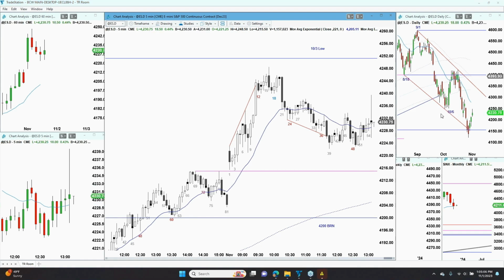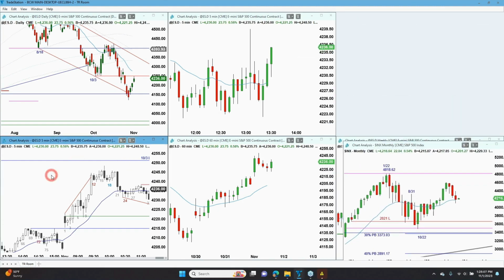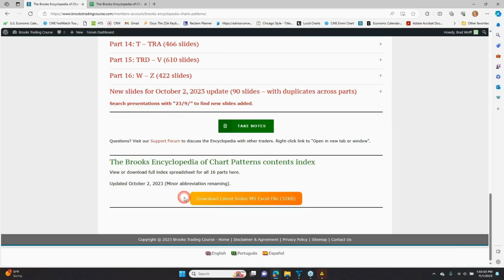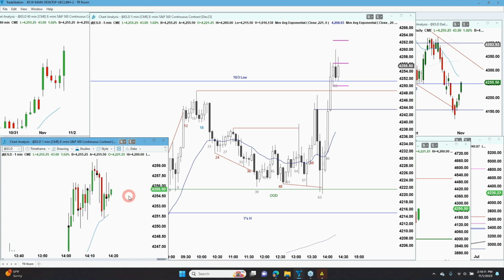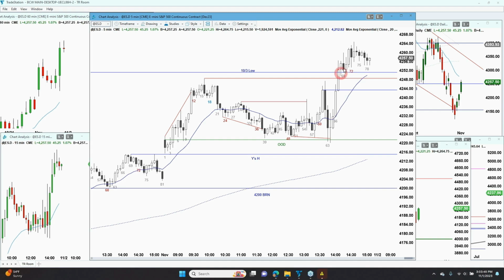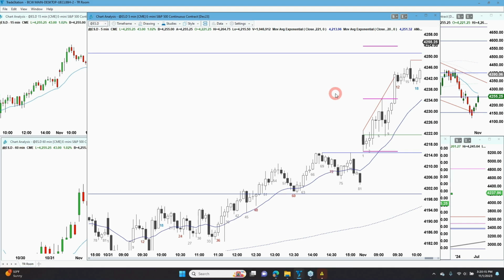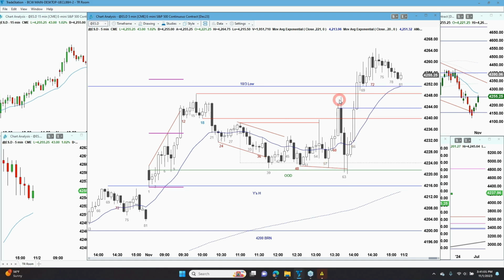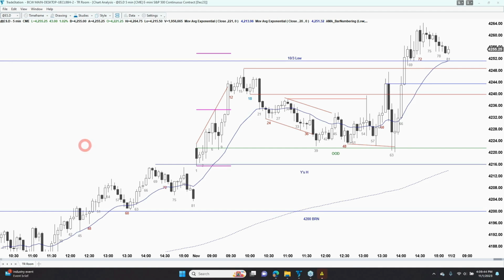Brad Wolff - Trading Room Sample - Wednesday 1400-1630 ET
Brad Wolff complete trading room video sample. One of 5 complete sample Brooks Trading Room videos featuring all presenters over a period of 3 days in November 2023.

Al Brooks and other presenters talk about the detailed S&P500 Emini price action real-time each day in the BrooksPriceAction.com trading room.

Visit the Brooks Trading Course website for Emini S&P 500 and EURUSD Forex daily reports, weekend market analysis reports, many articles, audio and video extracts, and much more.